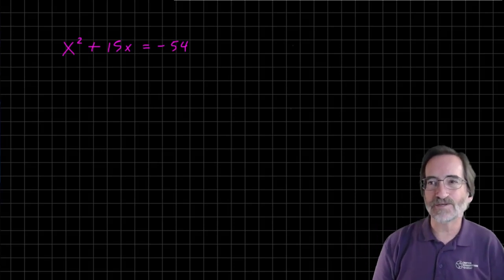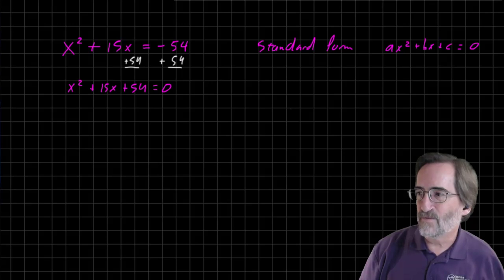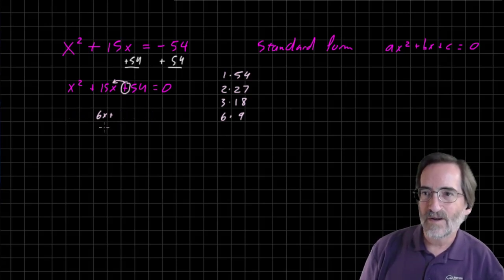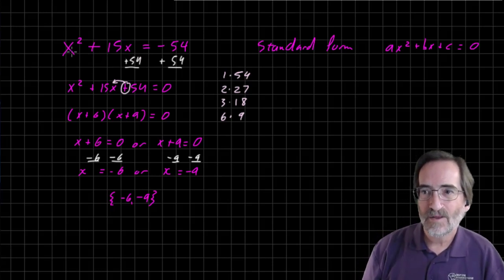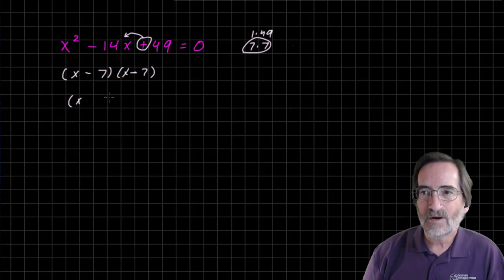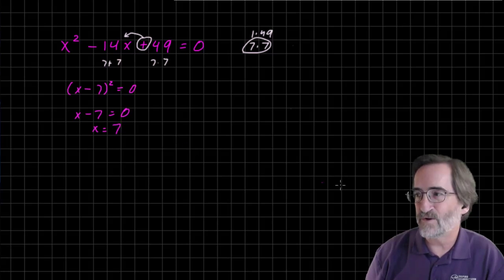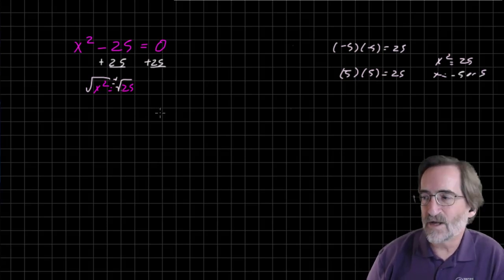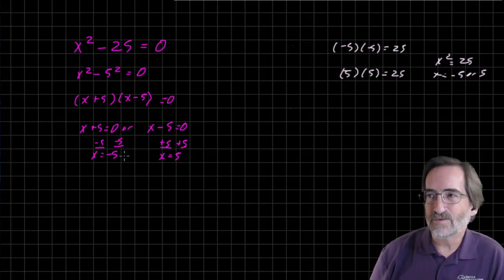Algebra 1 B Part 1 Unit 5 Lesson 9